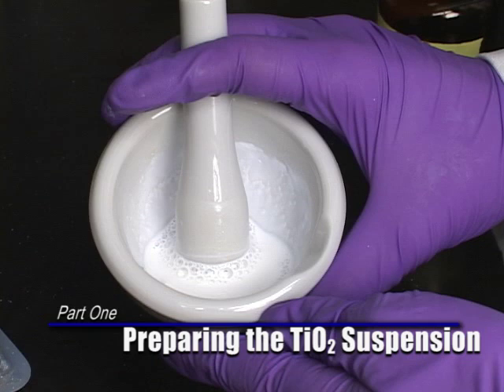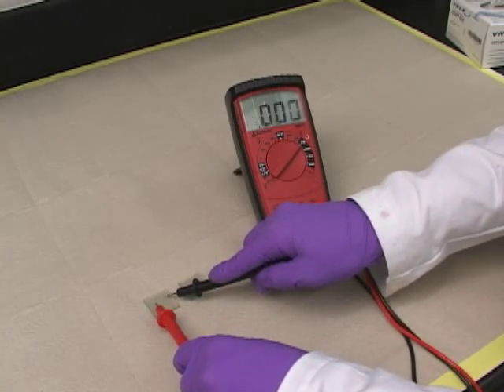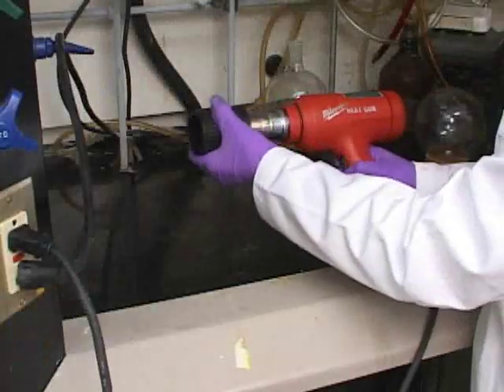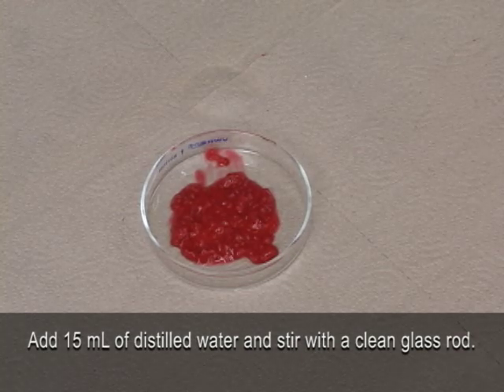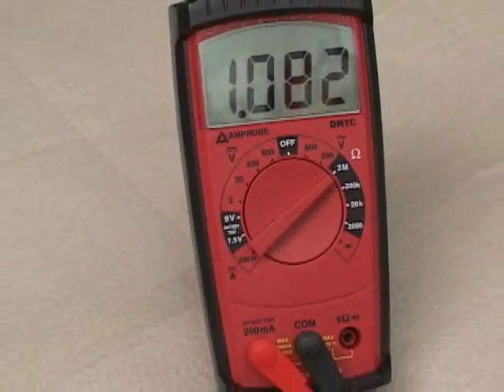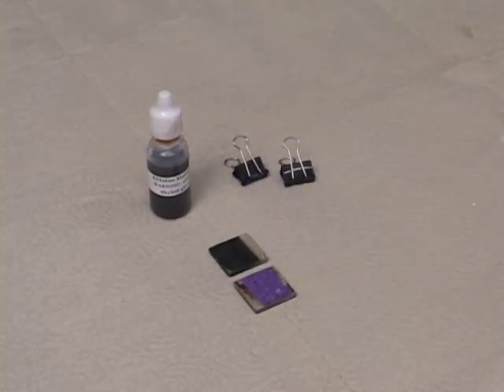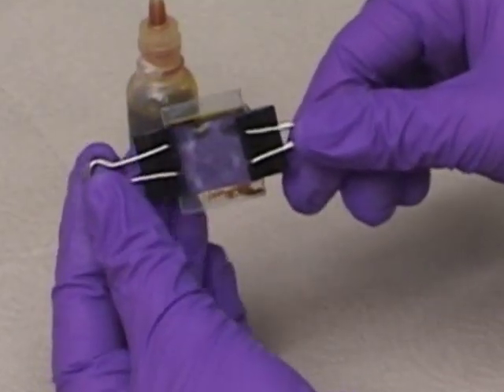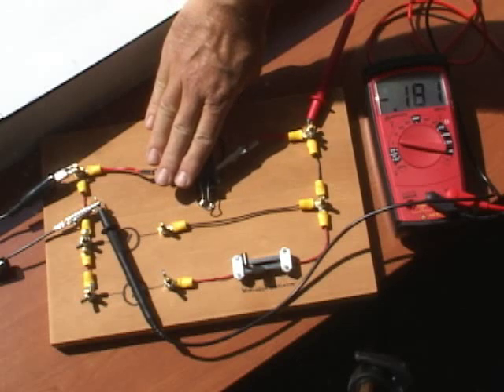Dye Sensitized Solar Cell Lab Procedure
This shows the steps of the production of the dye sensitized solar cell as described in the lab manual.